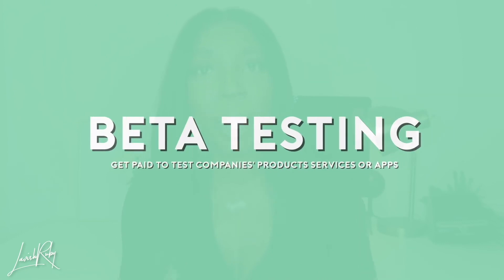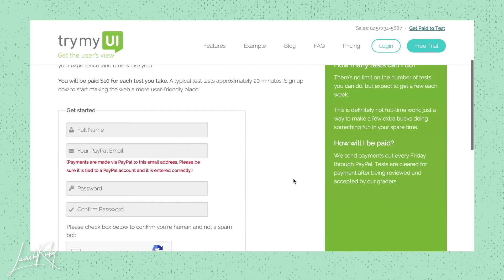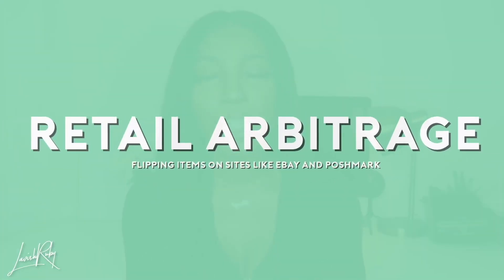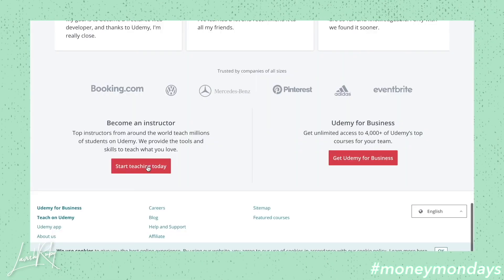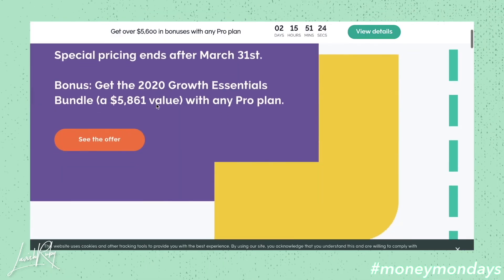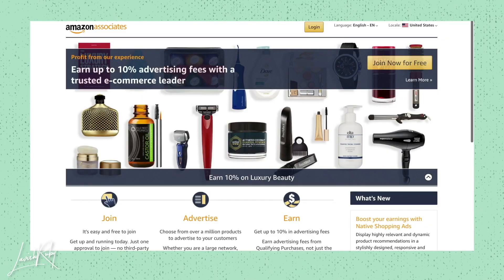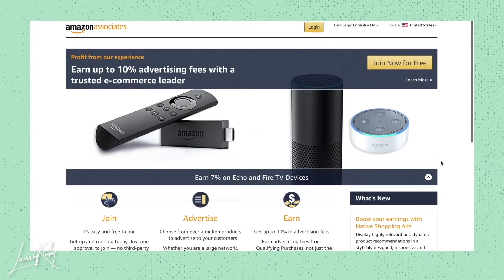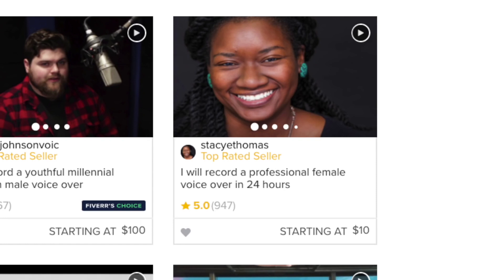10 Ways to Make Money From Home!!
In this video we go over many different ways you are able to generate cash flow from home.  The pandemic helped to show us that it is possible to make money from your home.